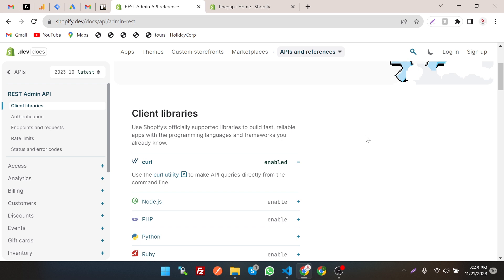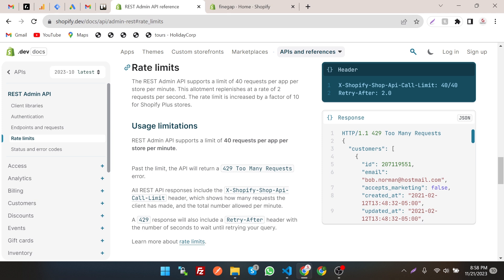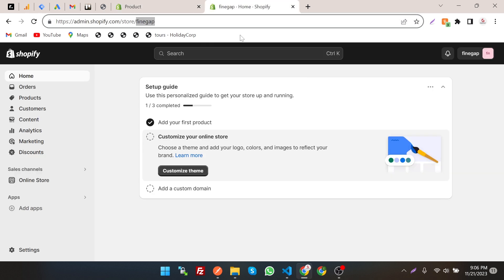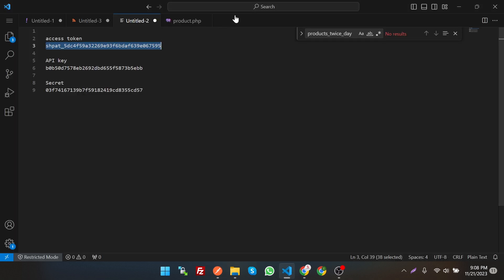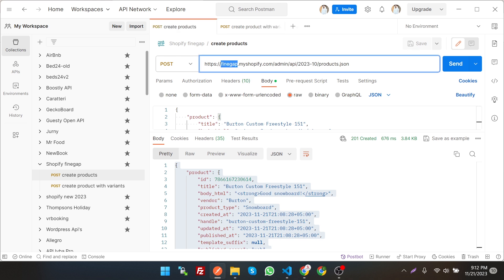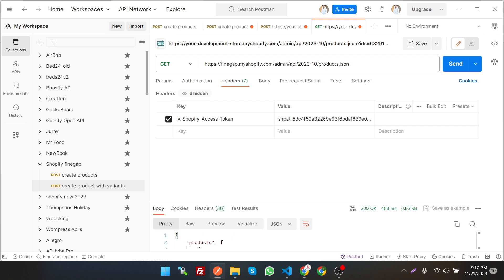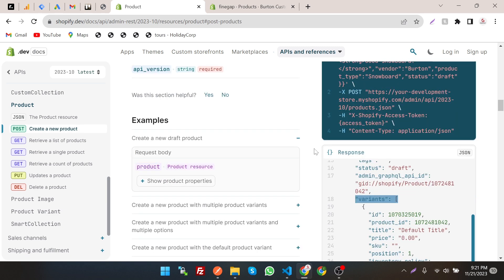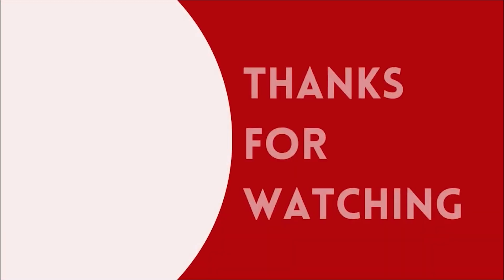How to Create Products, Variants Through Shopify Rest Admin API - Tutorial 2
**Documentation**